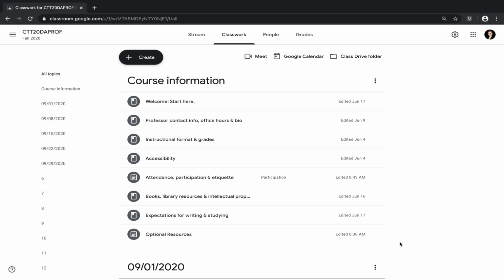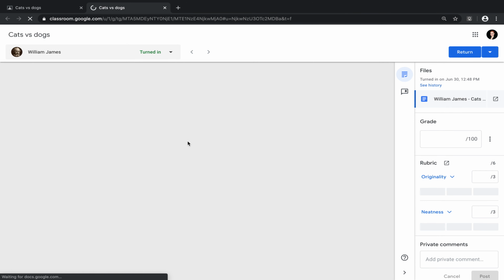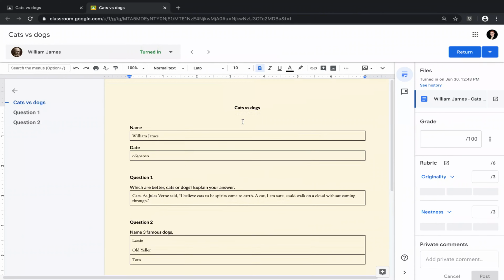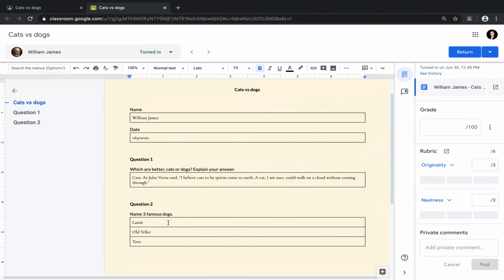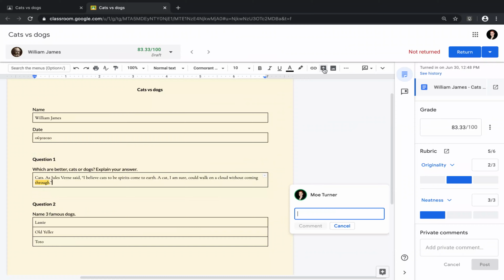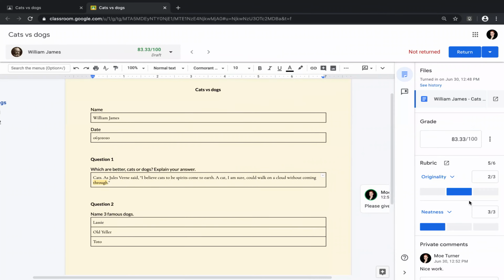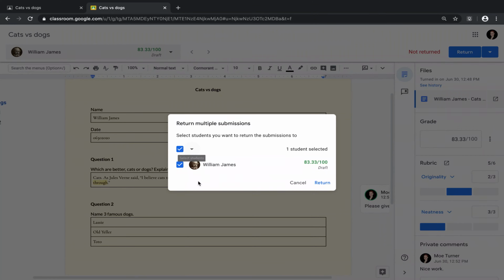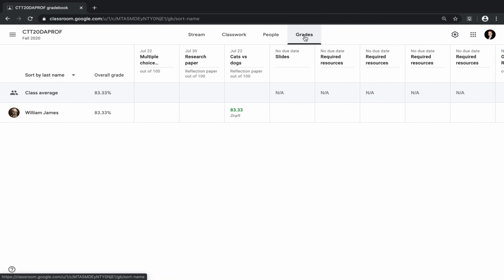Grading essays, papers & short answer assignments | Google Classroom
Grading essays, papers, and short answer assignments with or without a rubric - To learn to create these assignments, watch (essays and papers).